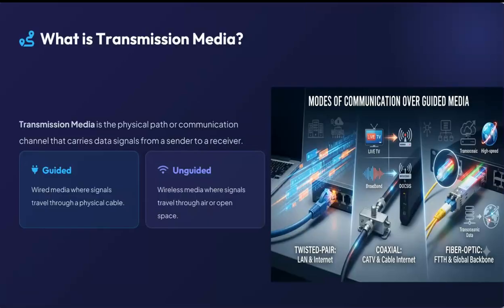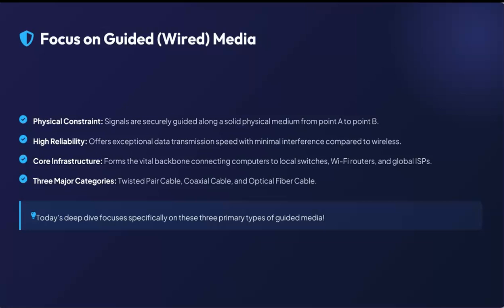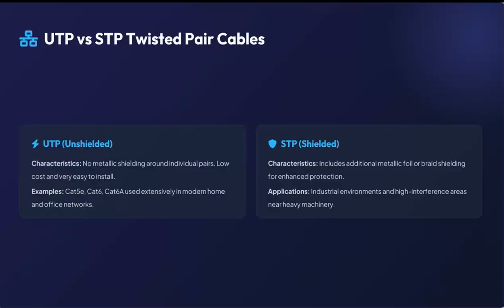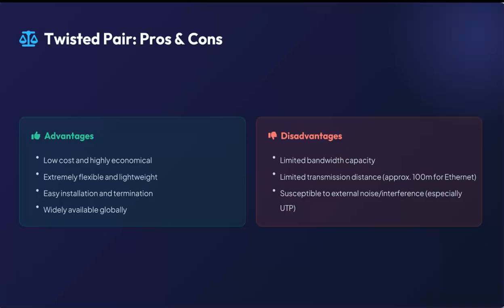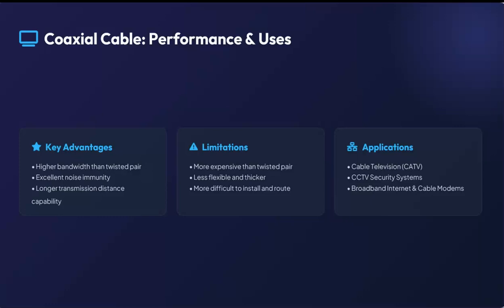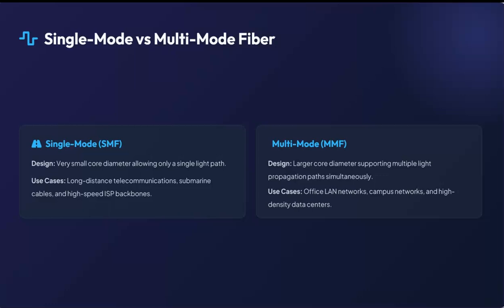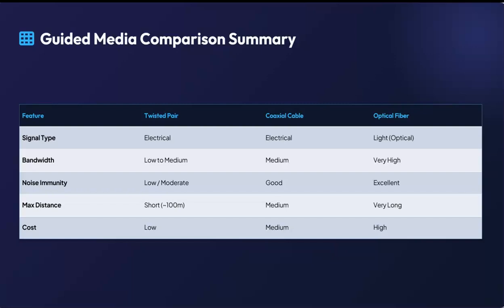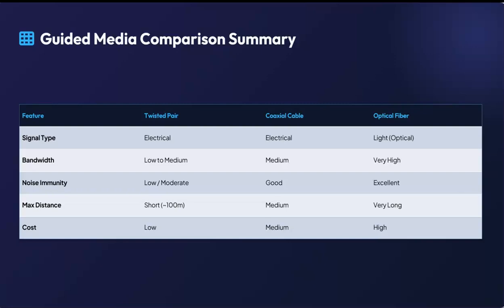Guided Transmission Media Explained | Computer Networks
Dive deep into the fundamentals of computer networking with this clear and concise guide on Guided Transmission Media!
​In this video, we break down how physical cables transmit data reliably across networks, covering:
​Twisted-Pair Cables (UTP & STP)
​Coaxial Cables
​Fiber Optic Cables (Single-mode & Multi-mode)
​Whether you're studying for a networking exam, an engineering course, or just brushing up on your IT fundamentals, this video makes complex concepts easy to understand.